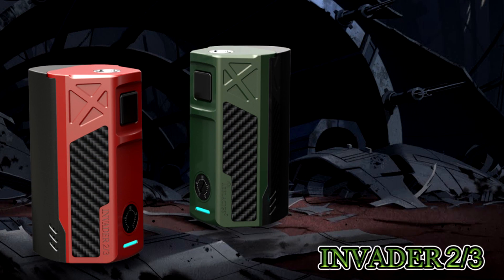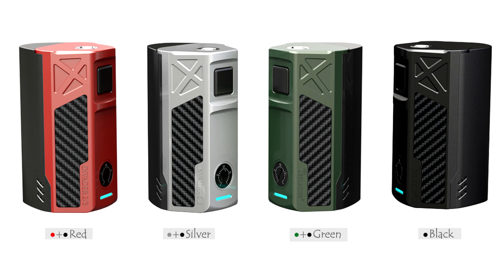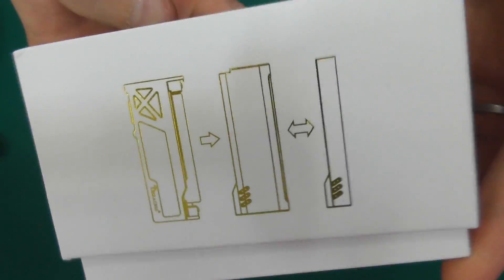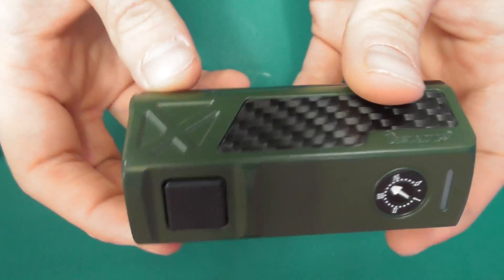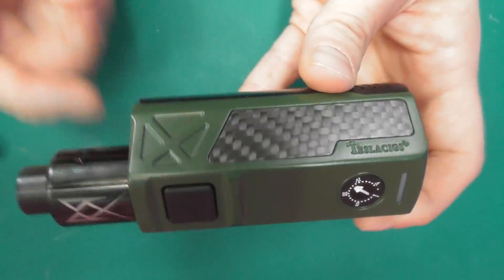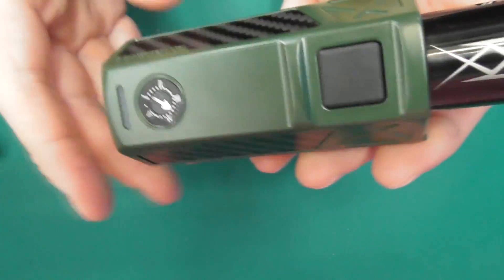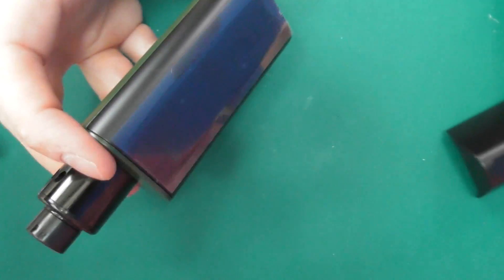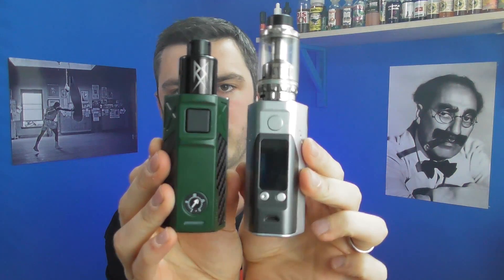Tesla Invader 2/3 Mod Review - Powerful & Simplistic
Hey guys check out this very interesting mod from Tesla the Invader 2/3 it is the follow up to the invader three and can take 2 or 3 18650 batteries and has a massive max wattage.